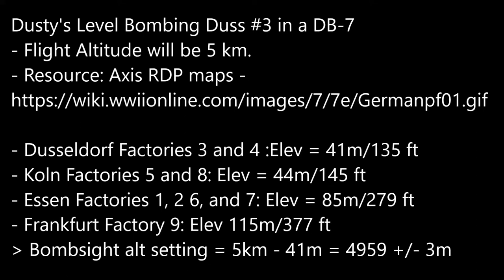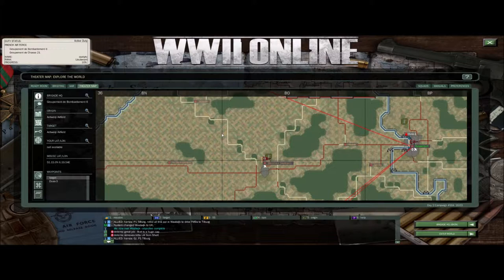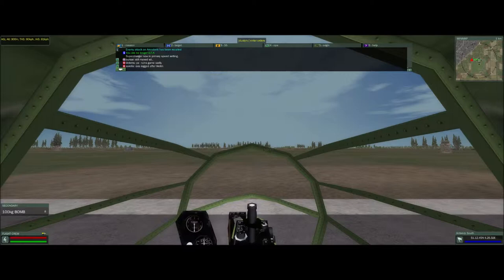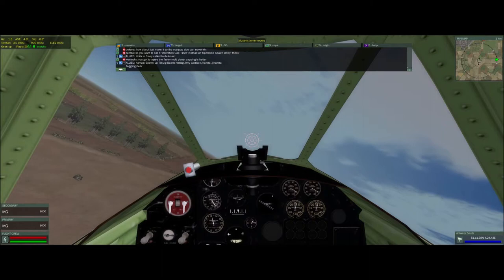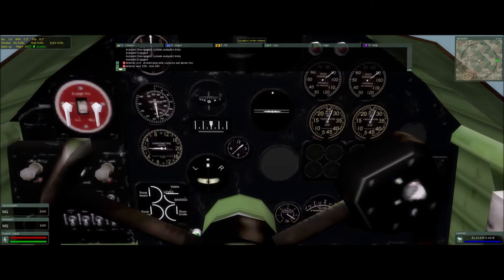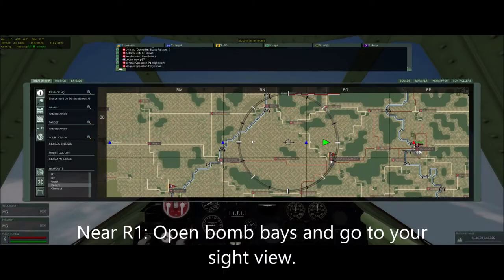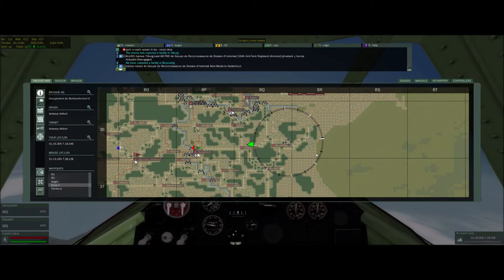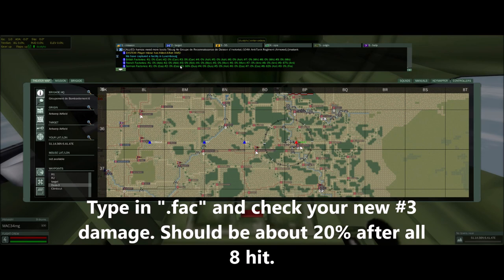WW2 On Line: Level Bombing in a DB7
Brief Tutorial covering the creation and execution of a level bombing run in a DB7 flying in World War II On-Line.